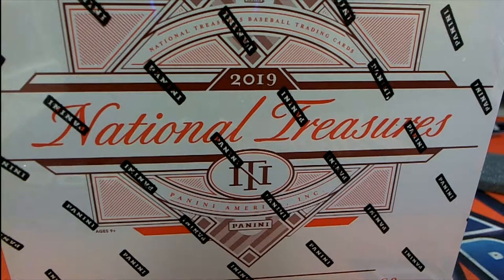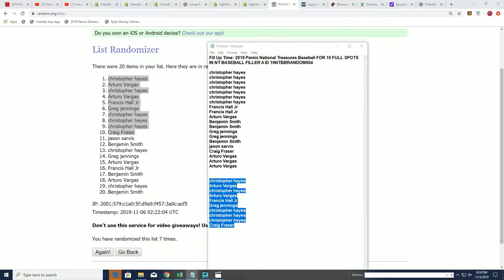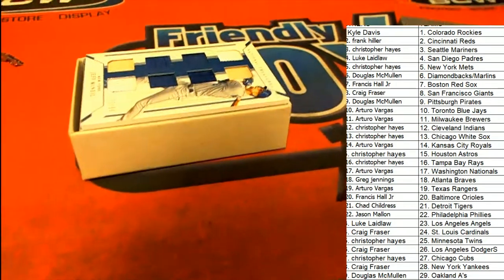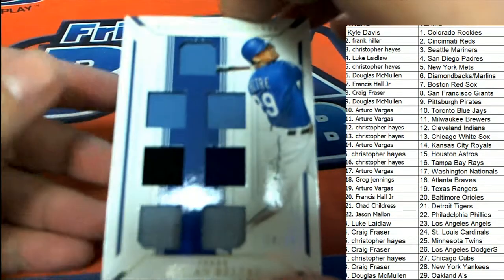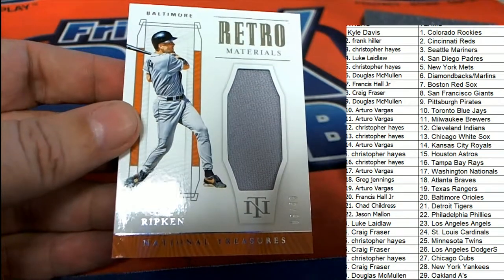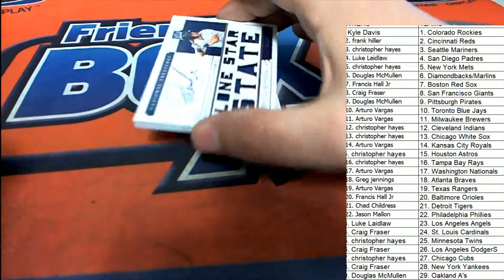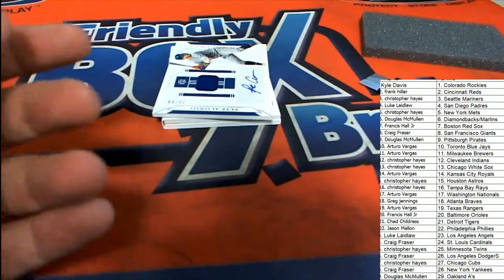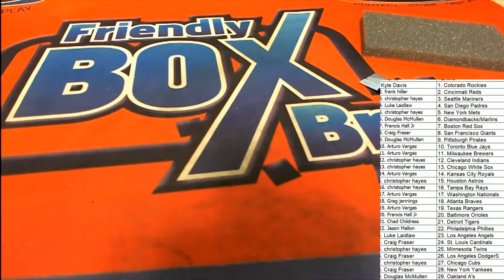2019 Panini National Treasures Baseball FILLER A & Box Break ID 19NTBBRANDOM504